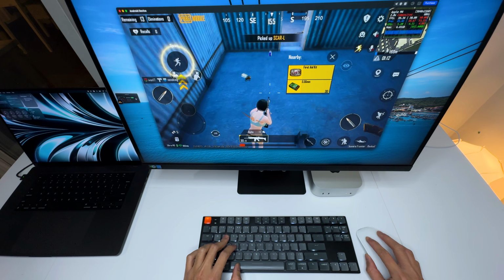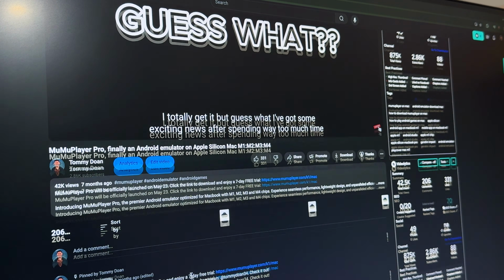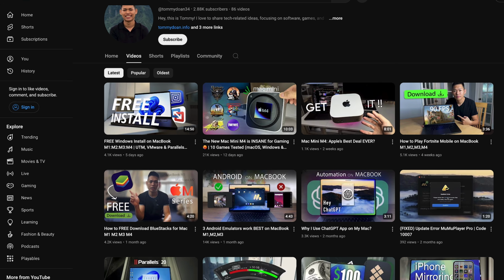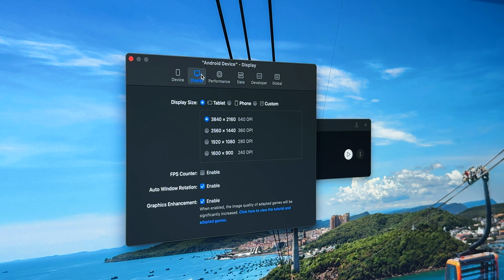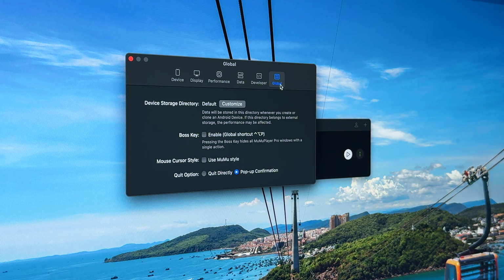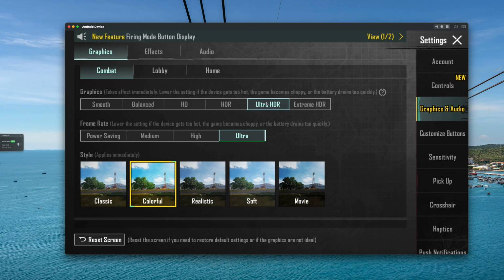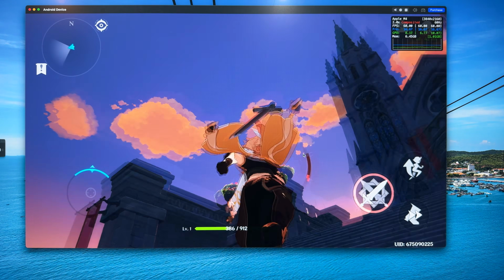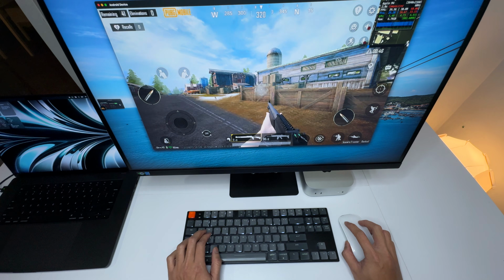Playing PUBG Mobile on Mac Mini M4 | Smooth, Stunning, Perfect!!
Timestamps:

00:00 Intro
01:04 Installing MuMuPlayer Pro
03:36 Installing Pubg mobile
05:25 In-game controll

My Gears 🎮:

Apple MacBook M3 Pro
KOSCHEAL Foldable Gimbal
DJI Mic 2 Transmitter
SanDisk External Hard Drive